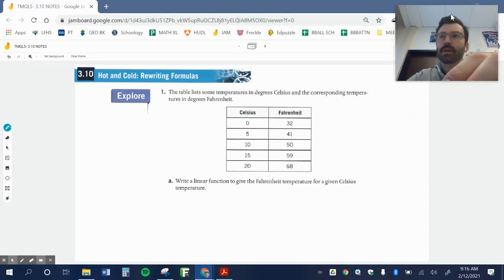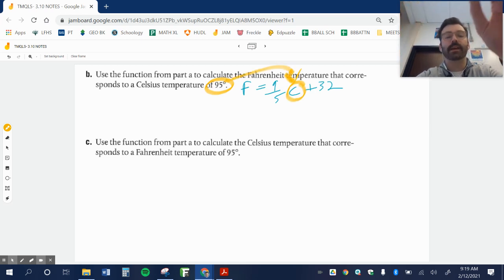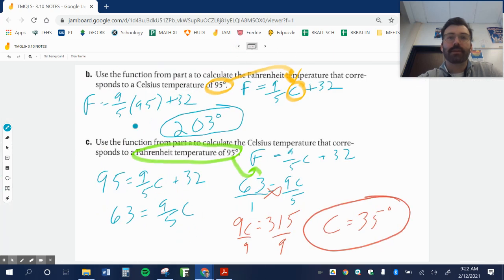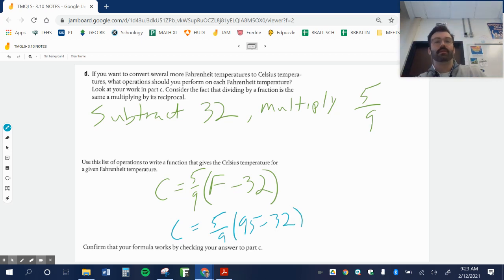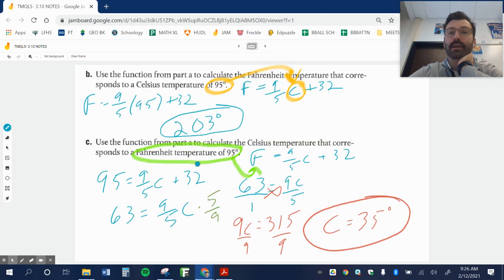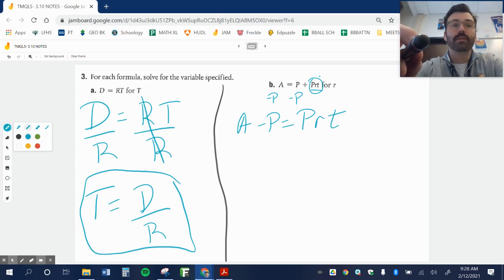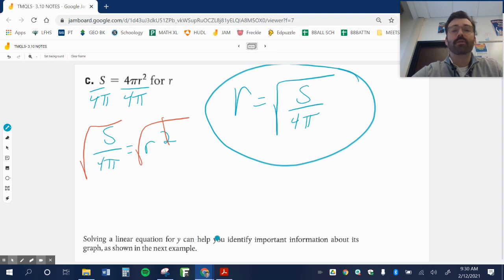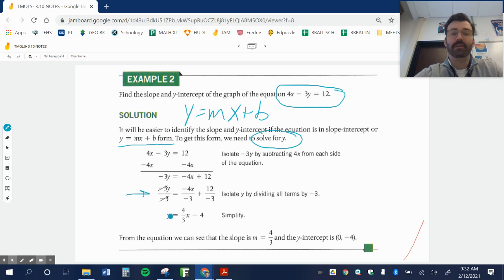TMQLS- 3.10 NOTES